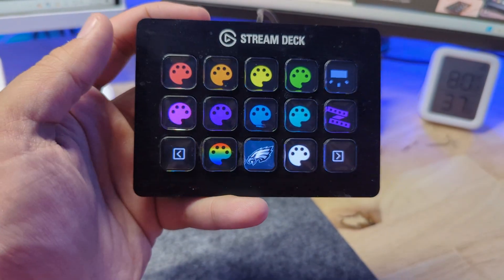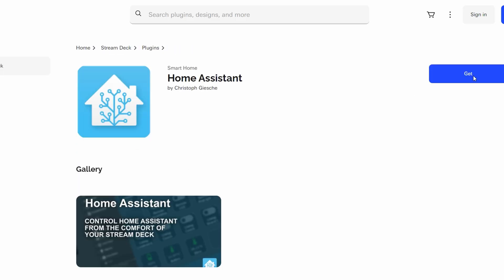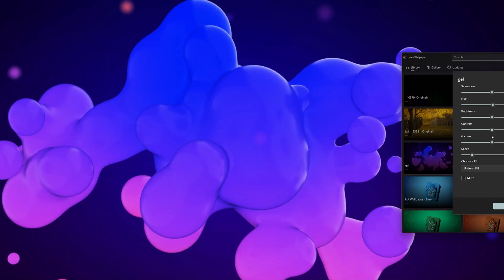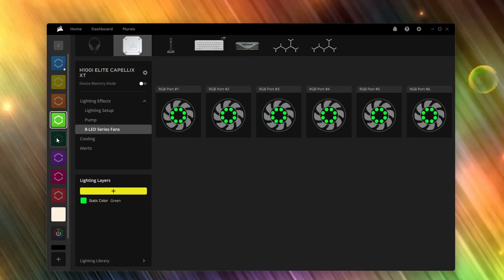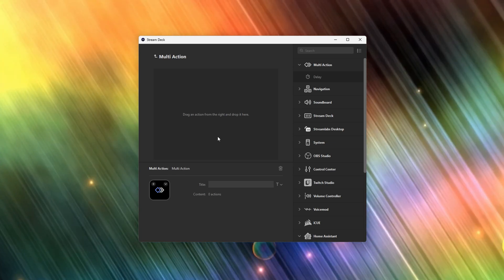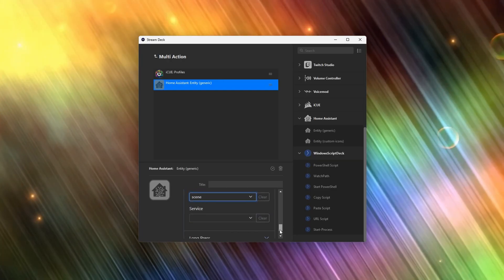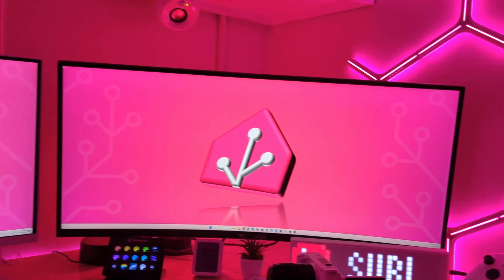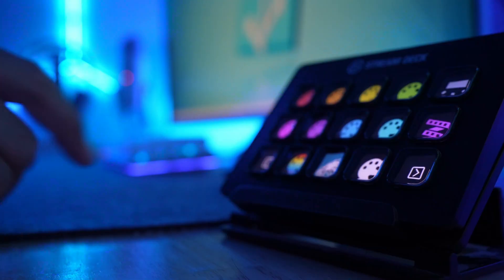ULTIMATE Smart Home SCENE CONTROL (ft. Elgato Stream Deck)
Stream Deck Classic (the one I have)
Stream Deck Mk.2 white (I wish i bought)
Stream Deck Mk.2 purple (the one I don't need)
Stream Deck + (I really WANT)
Stream Deck XL (what a monster)

Desk Backlight Bulbs
Eve Flare Globe Light
Govee Y-Lights
Corsair Keyboard
Corsair Headphones
Corsair Headphones Stand
Corsair PC Ram
Corsair PC Fans
Corsair PC AIO Cooler

Stream Dock (not Deck!)

Eve Flare Lamp
Desk Lamp
Monitor Mounts
Editing Mouse
Gaming Mouse
Aula Keyboard
Desk Microphone
Acoustic Panels
Studio Headphones
Gaming Headphones
Gaming Headphones Stand
Under-Cabinet Speakers